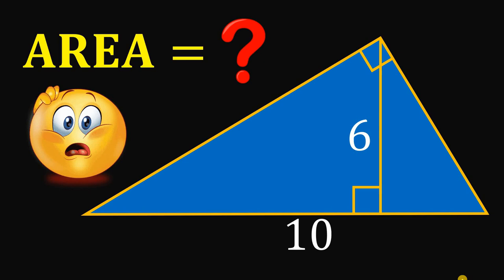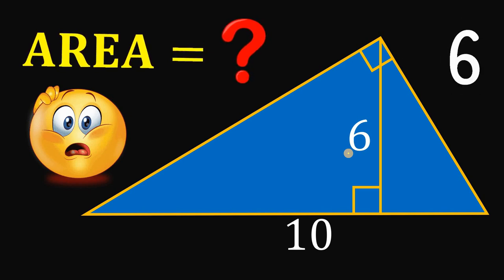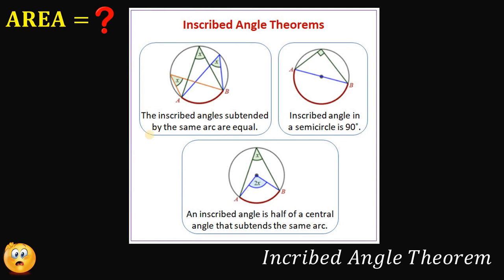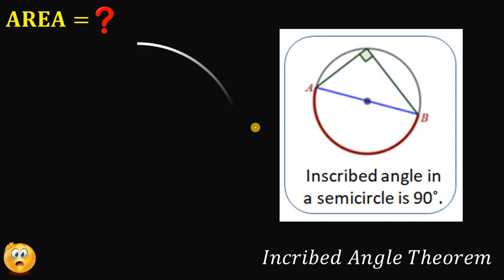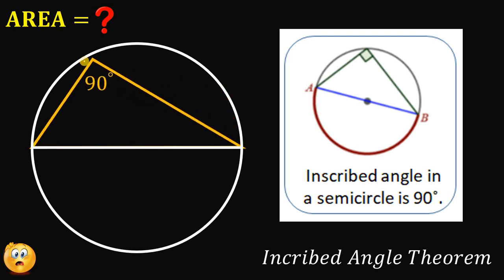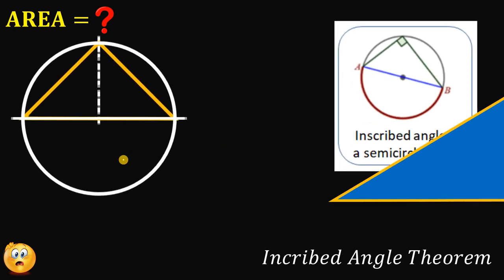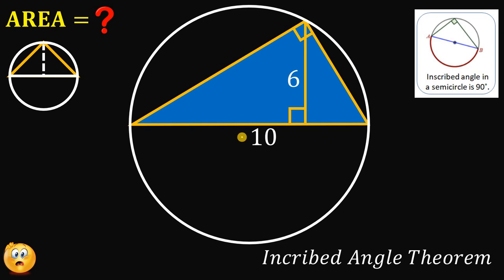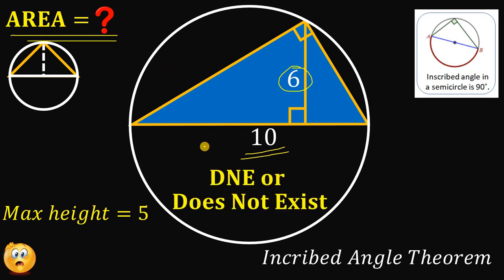Find the Area of the triangle (IT'S a TRAP)